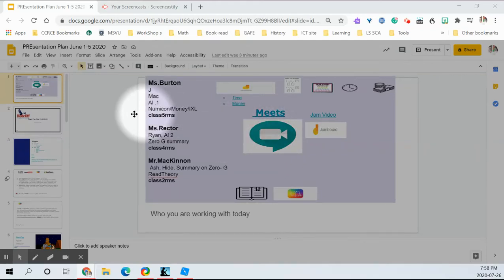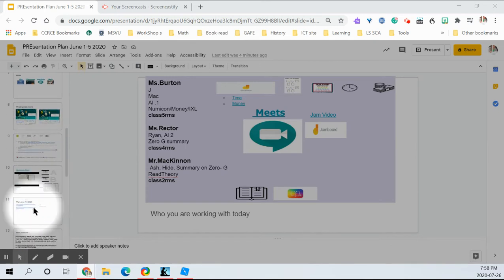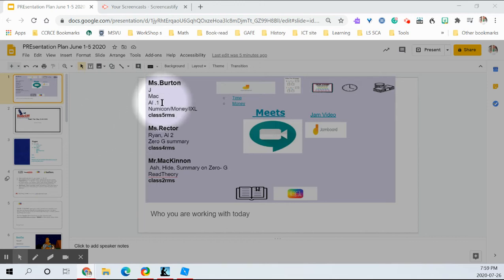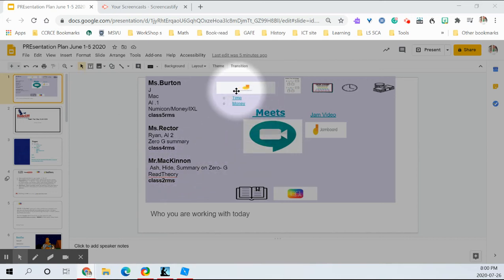Untitled: Jul 26, 2020 8:02 PM